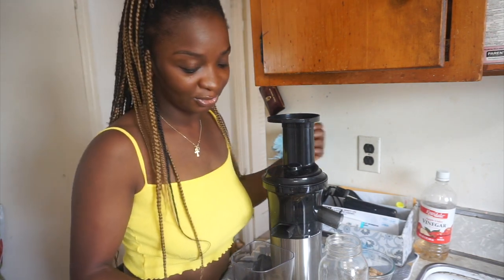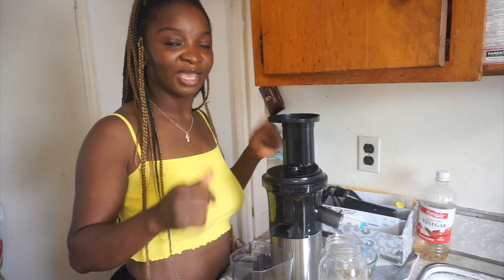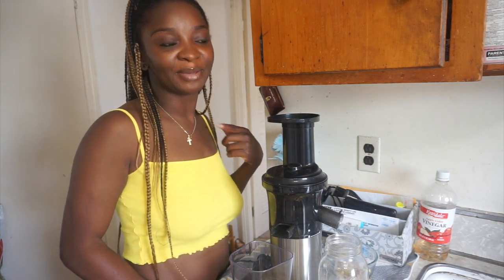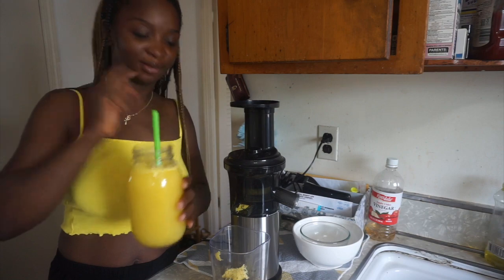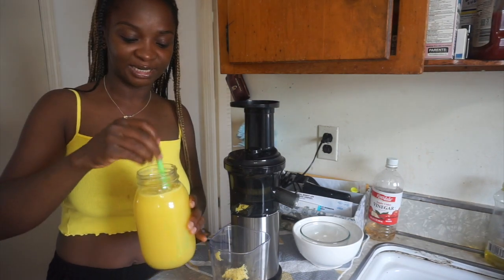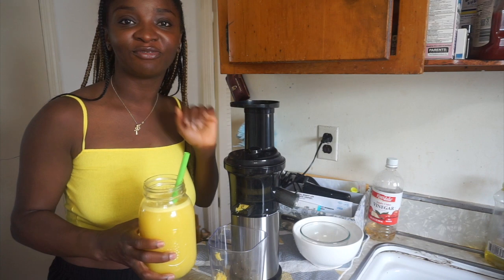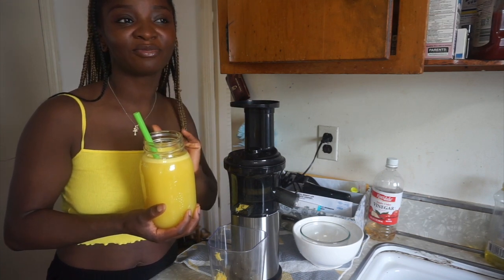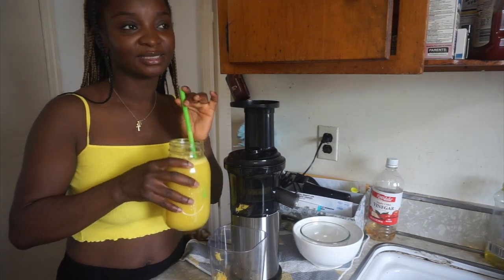PLANT-BASED HOME MADE JUICE - PINEAPPLE AND GINGER JUICE - ELECTRIC CELL FOOD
Shine Kitchen Co. Vertical Slow Juicer, SJV-107-A Cold Press, Masticating Juice Extractor, Silver and Black